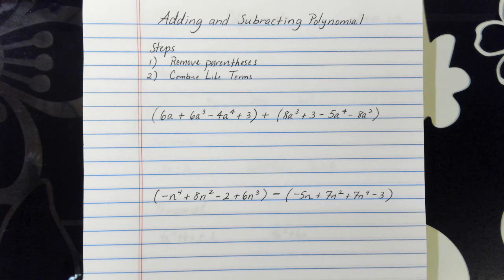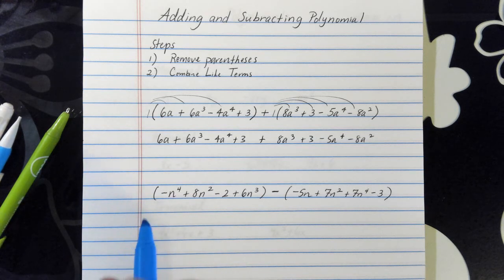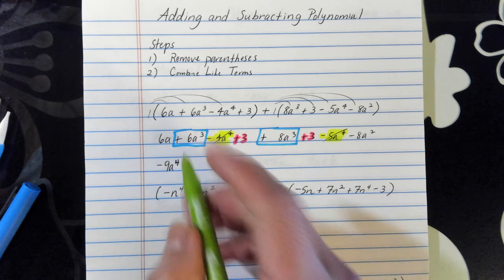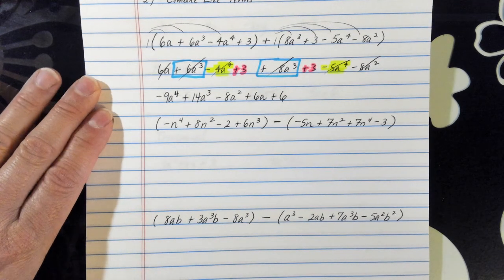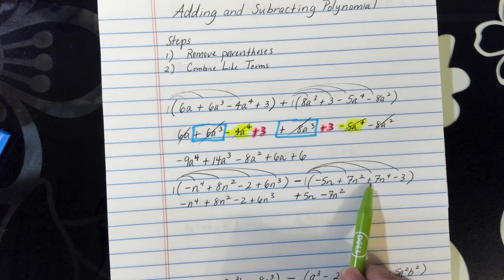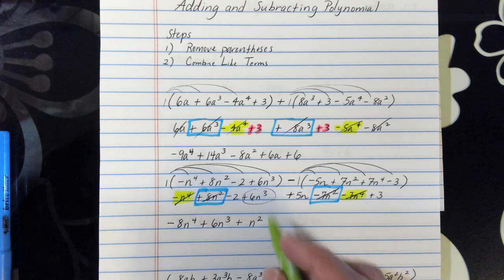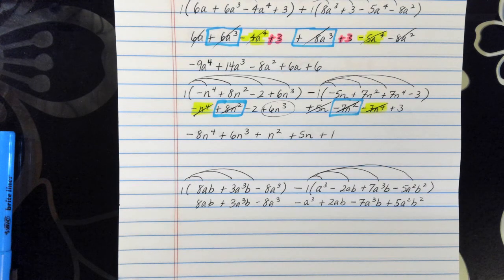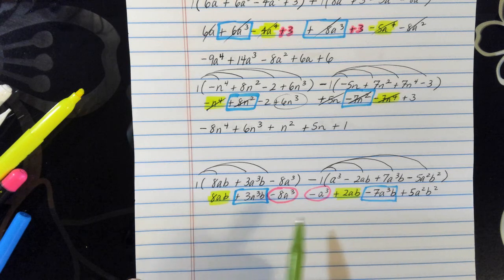Add and Subtract Polynomials